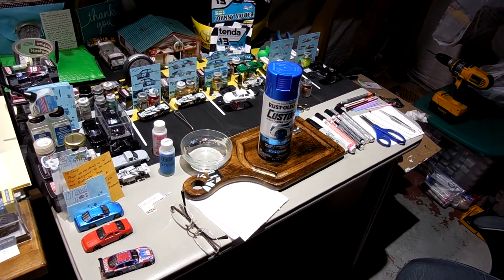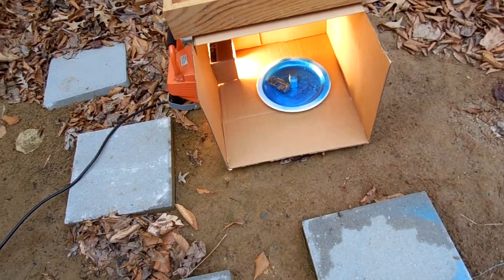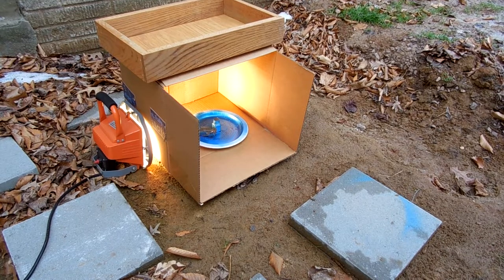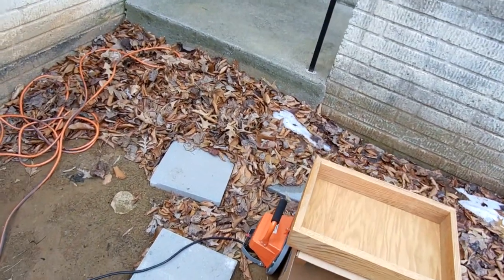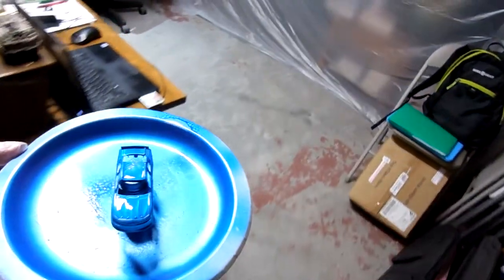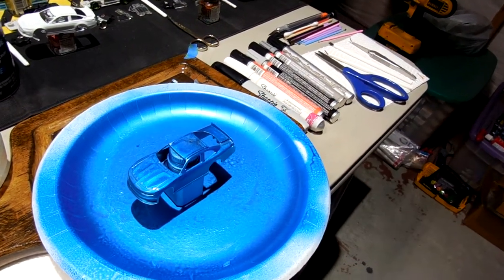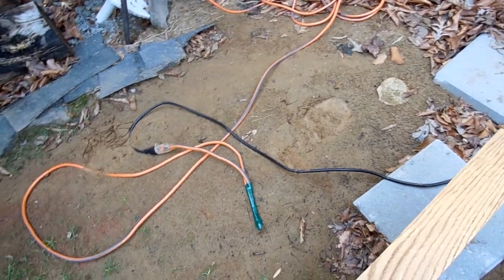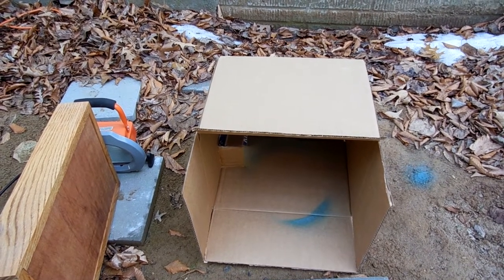Spray Painting Outside in the Cold Using My Custom Paint Box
Simple cardboard box modified to use with a portable LED work light from Home Depot to provide light and heat.